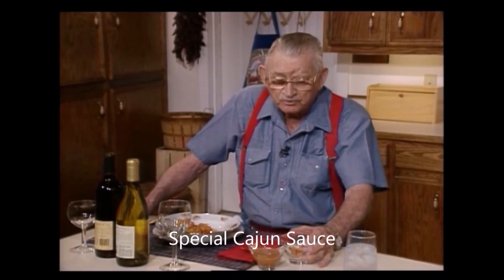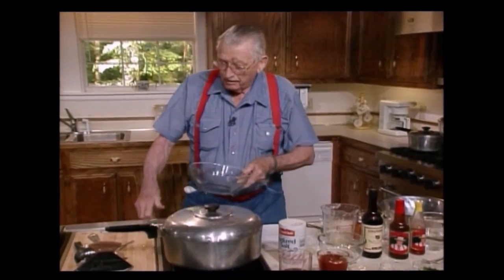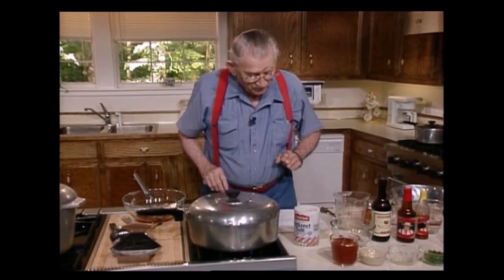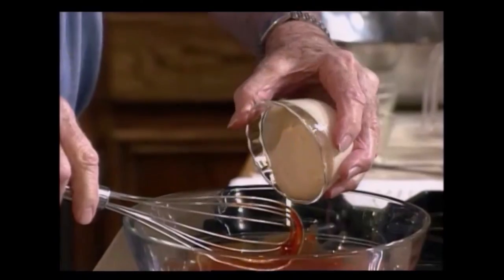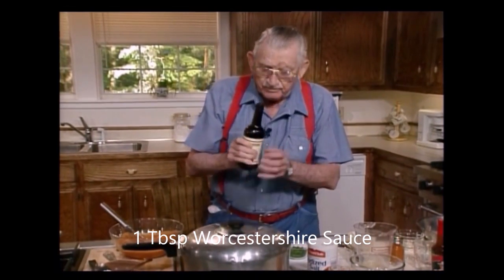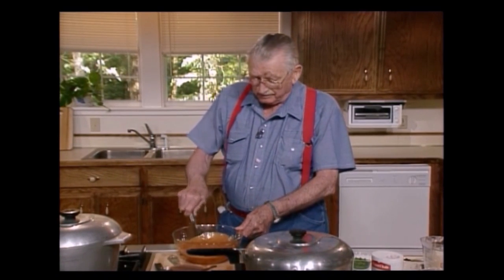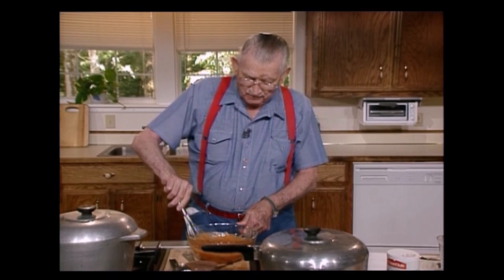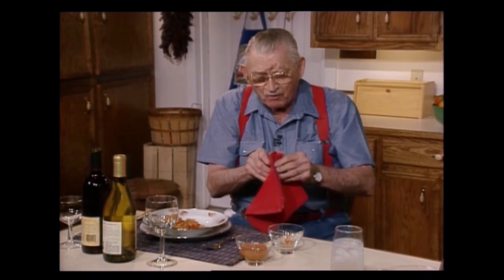How to Make Special Cajun Sauce with Recipe